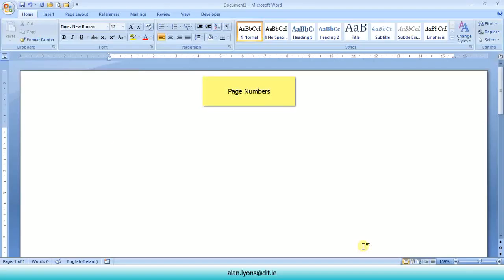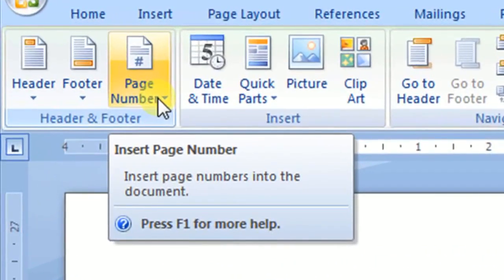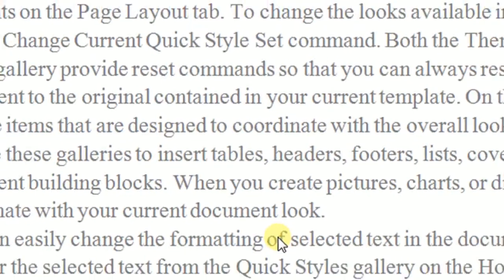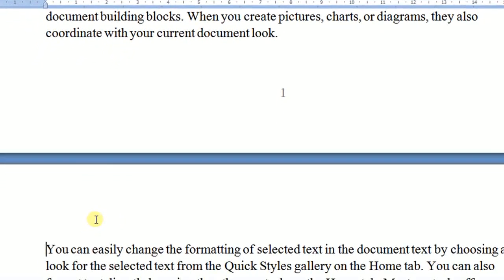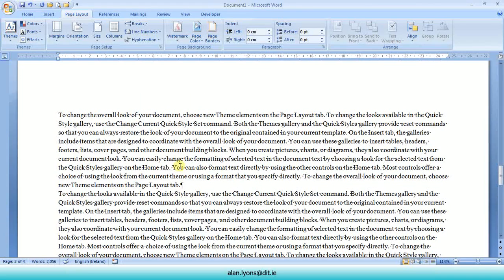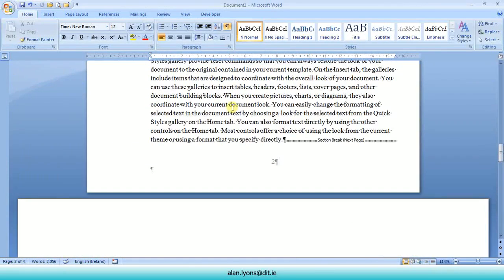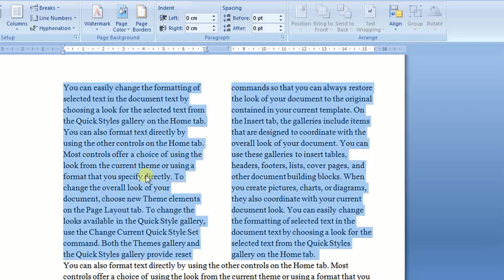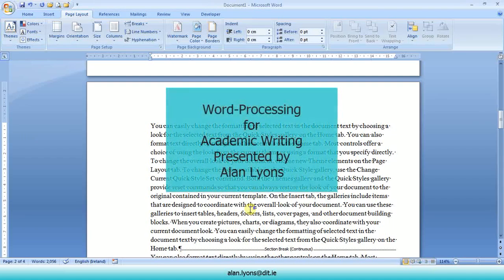Wordprocessing for Academic Submissions Session 2 13;22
Session Two
Page Control
This session looks at the controls available for adjusting page layout and numbering. It deals with the following:
1. Page Numbering
2. Page and Session Breaks
3. Whole document and  “From This Point Forward” options
4. Using Columns